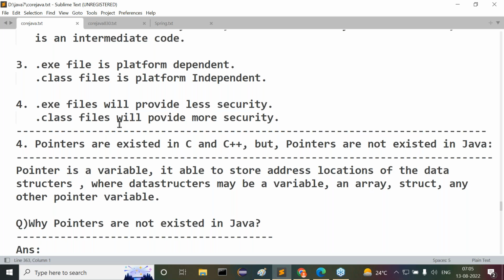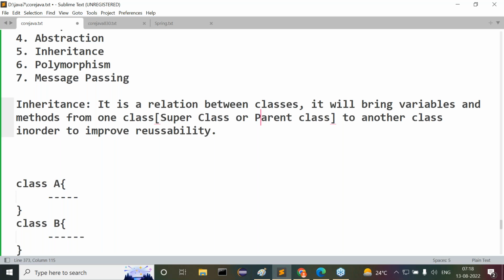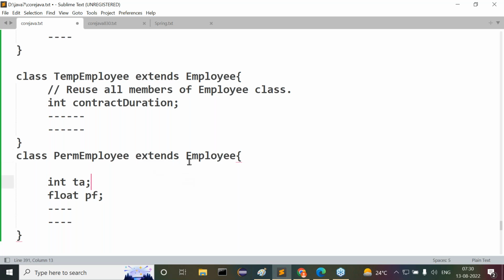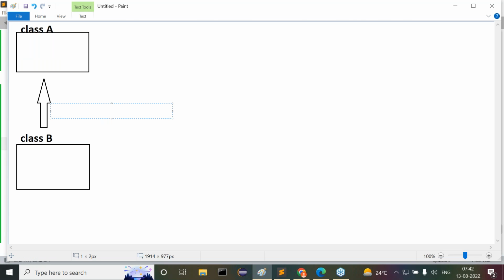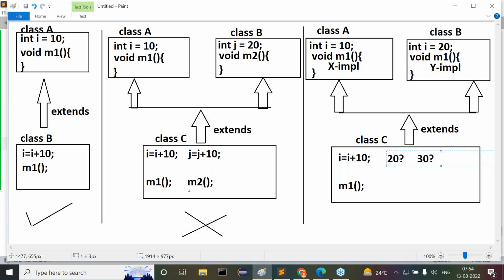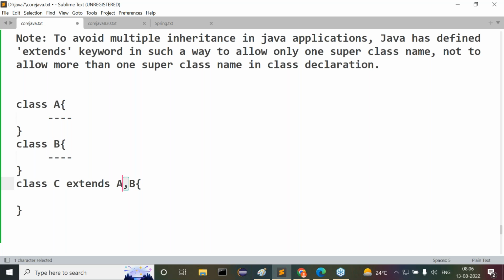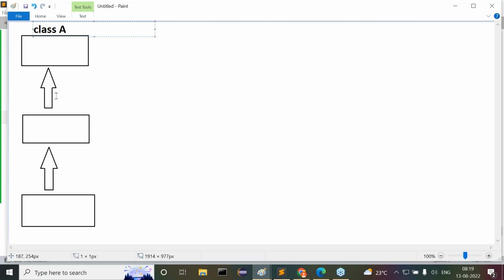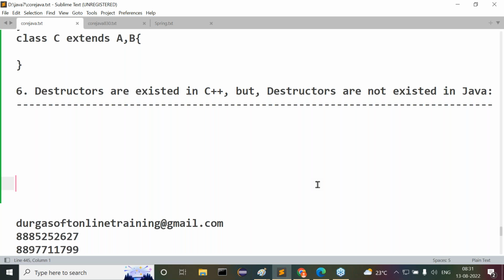FULL STACK JAVA tutorials || Session - 8 || by Mr. Nagoor Babu On 13-08-2022 @7AM IST